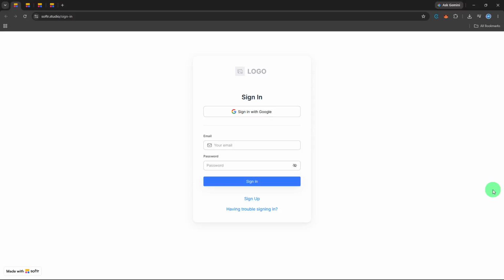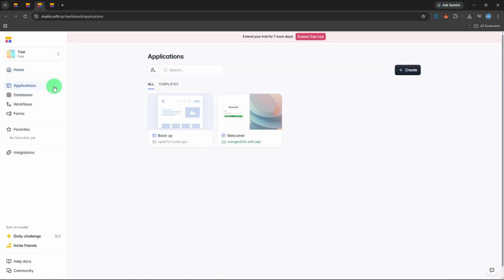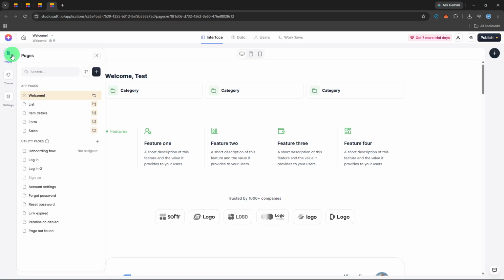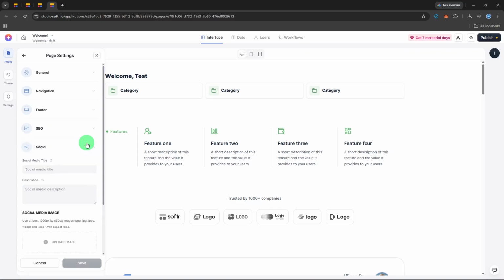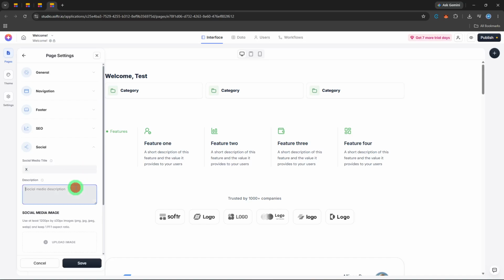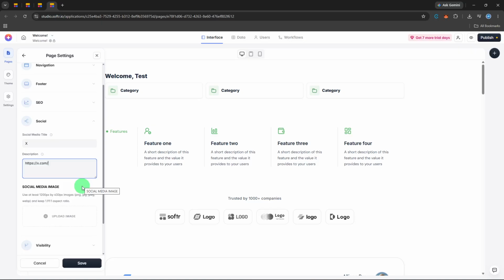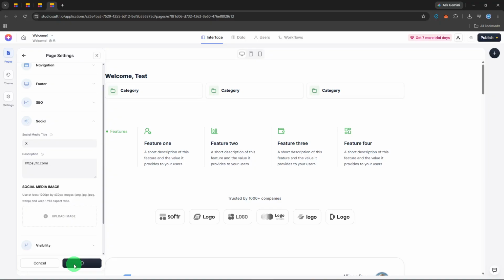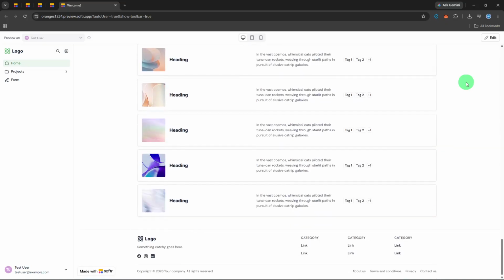Add Social Media Links in Softr [Verified]